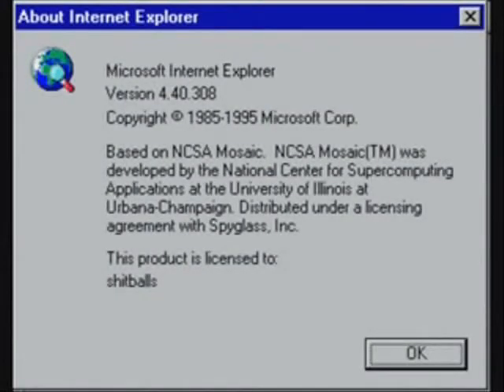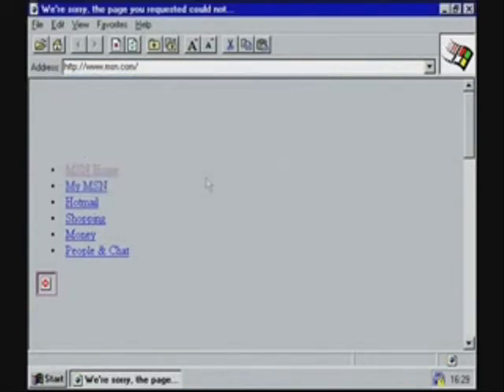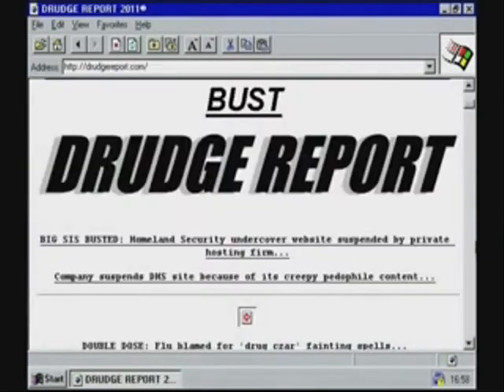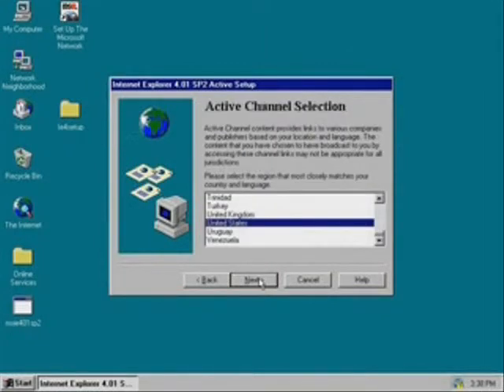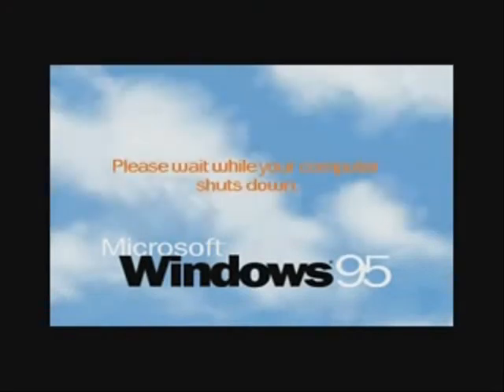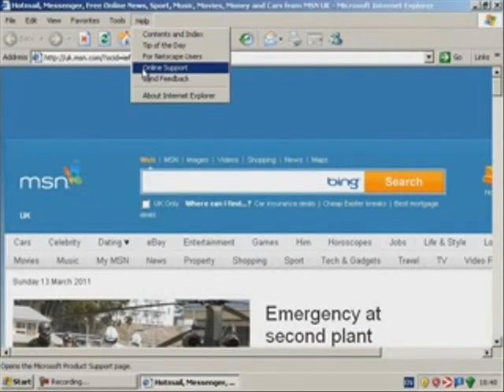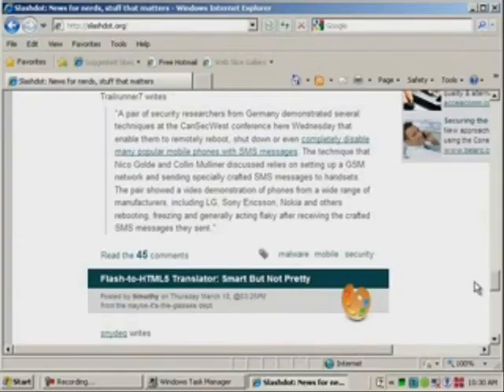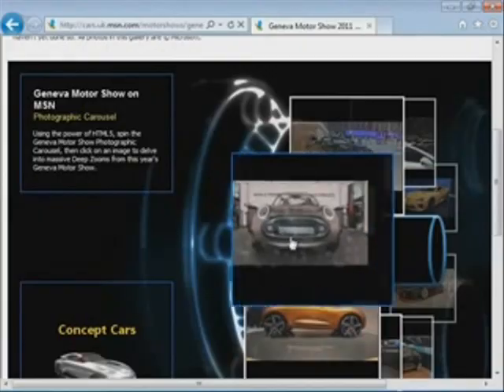We are IE - Comparing every version of Internet Explorer